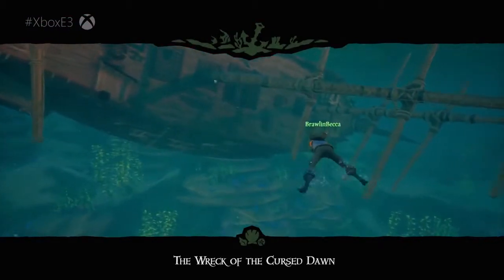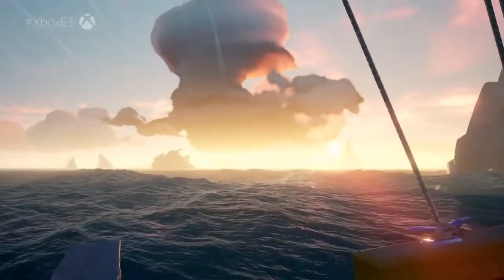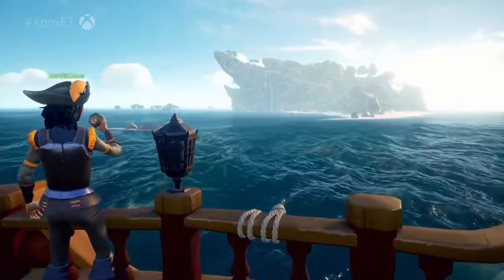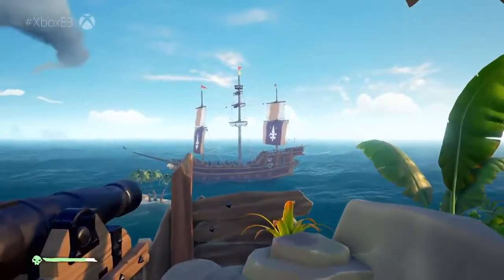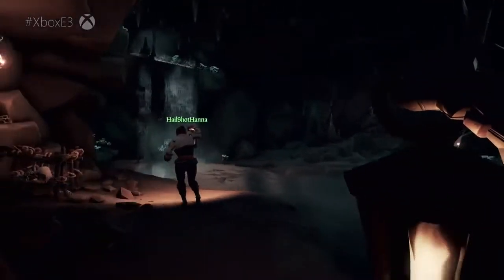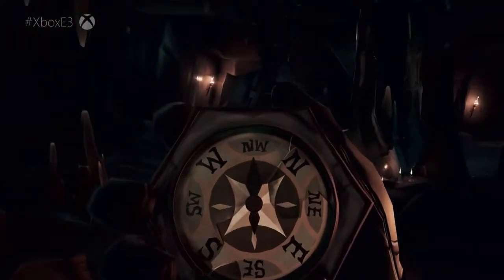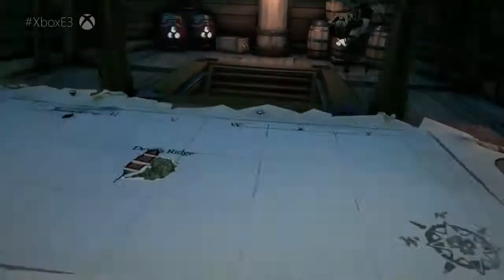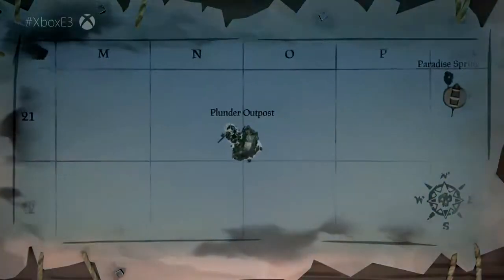Sea of Thieves E3 2017 Gameplay Demo Xbox Conference